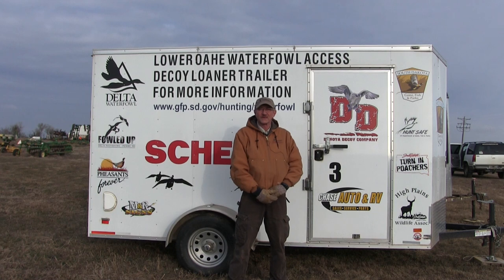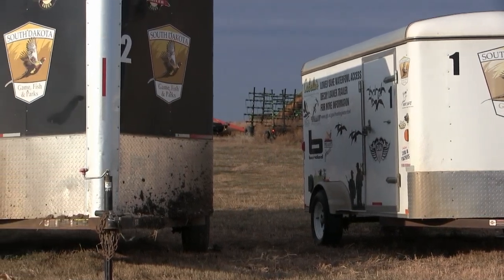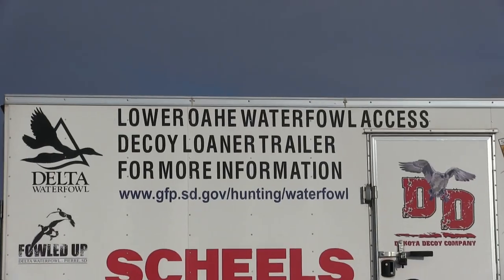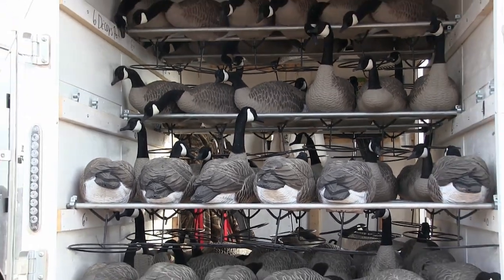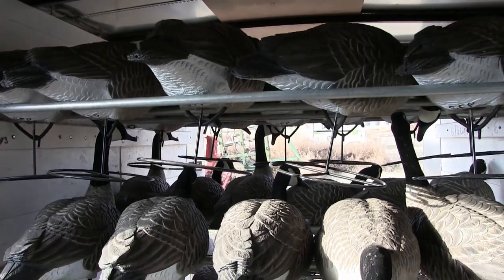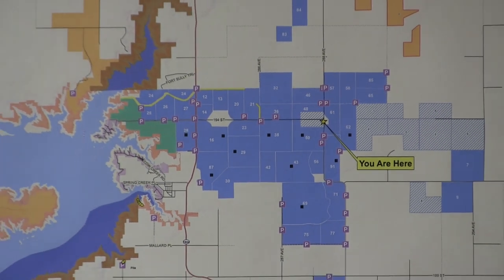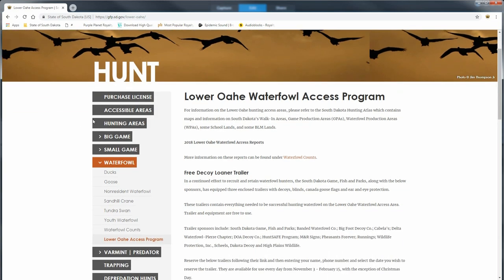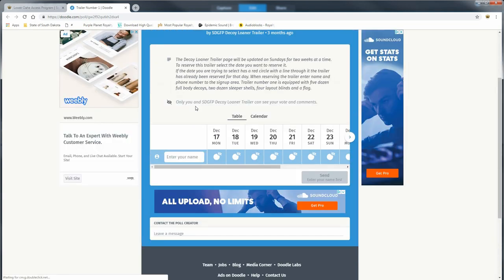Lower Oahe Waterfowl Access Area and Decoy Loaner Trailer Program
Looking for something to cure your winter blahs? Venture to Pierre and hunt late season Canada geese! Best part is, you wont even have to bring decoys!